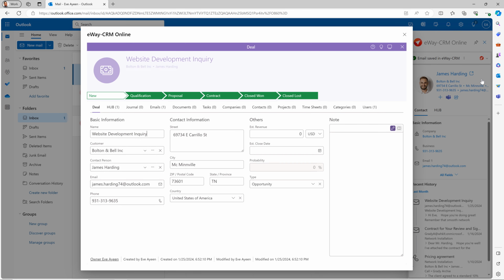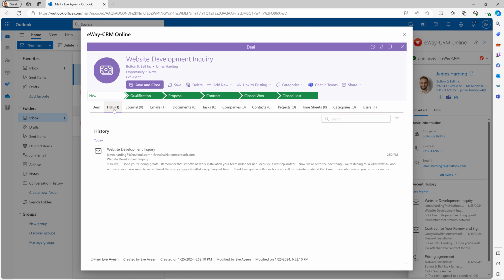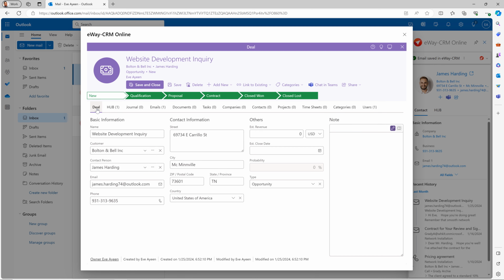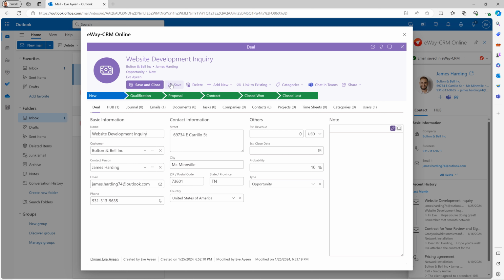Convert Emails to Deals (Tutorial for eWay-CRM Online)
Do you get new inquiries by email? Convert them to deals in eWay-CRM and keep them organized.

You'll see the status of each of them, add emails and notes, and plan follow-ups.

Timeline:
00:00 Intro
00:36 Tutorial